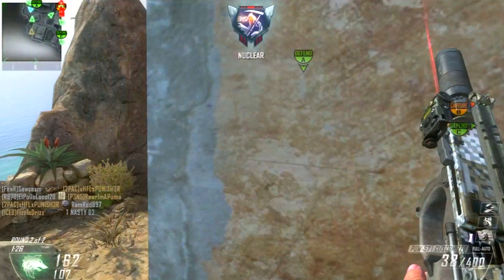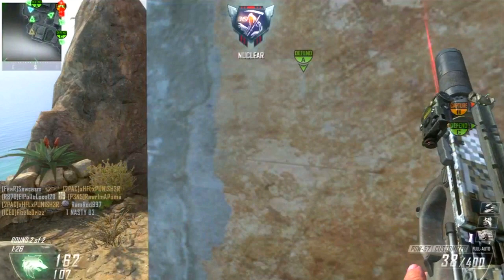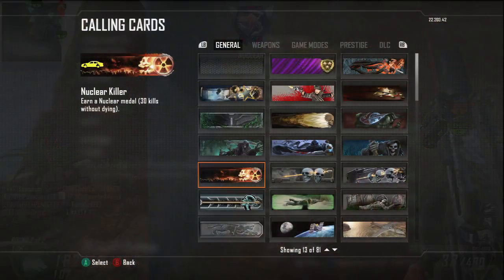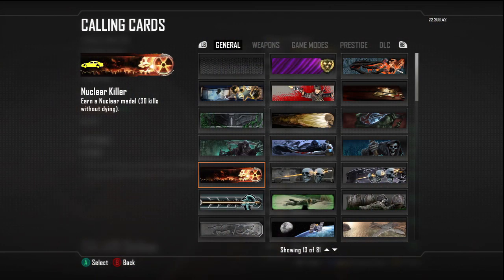Black Ops 2 Secret Nuke Killstreak!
Call of Duty: Black Ops 2 Multiplayer Gameplay - secret killstreak people thought was actually a scorestreak nuclear medal/title gotten by 30 kills

Black Ops 2 Secret Killstreak!

Thank you for the constant support!